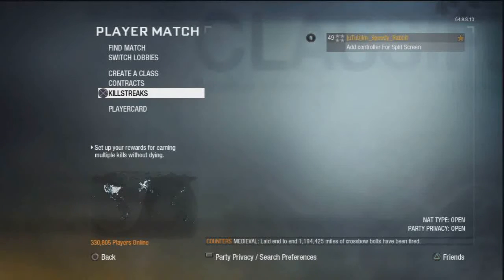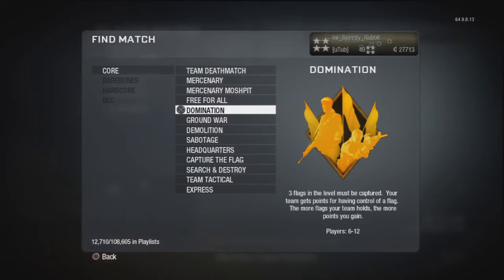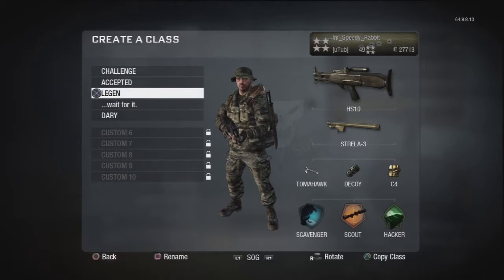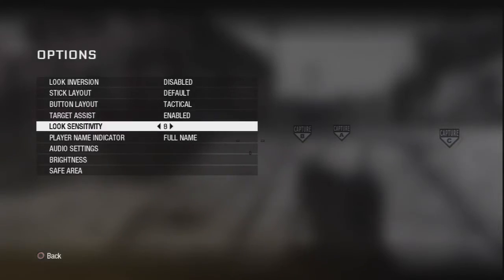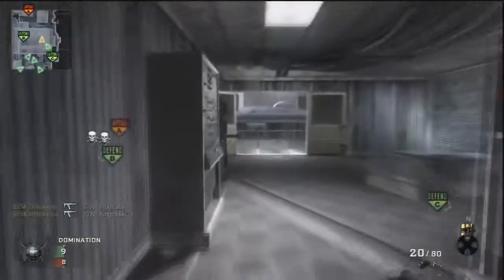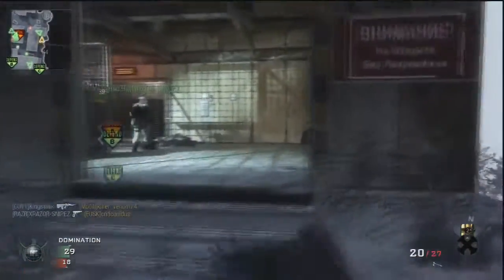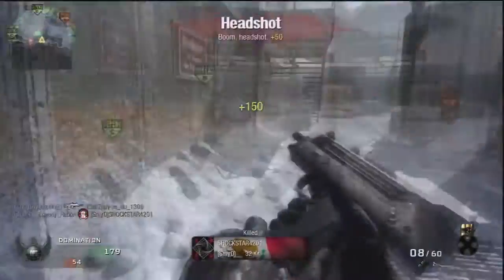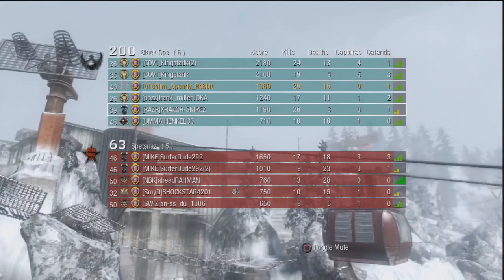ONS1AUGH7 Worst Guns Challenge (1)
RULES: Worst Weapons Challenge
•5 game limit.
•Earn a 5 kill streak with 5 different classes during one game of regular domination.
•The primary weapon for each class are as follows : Mac-11, M-14, HS-10, RPK and Dragunov.
•Each custom class consist of the following: No attachments, Strela secondary, Tomahawk, Decoy nade, C4, Scavenger, Scout and Hacker.
•Must call in a care package kill streak before first kill with next custom class.
•No kill streaks other than the care package are allowed.
* = New or Revised rule.